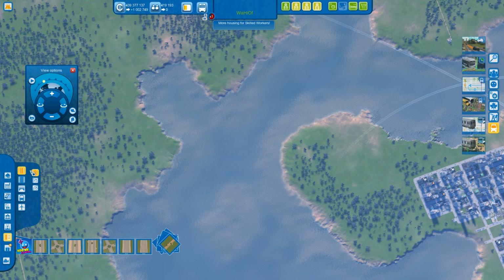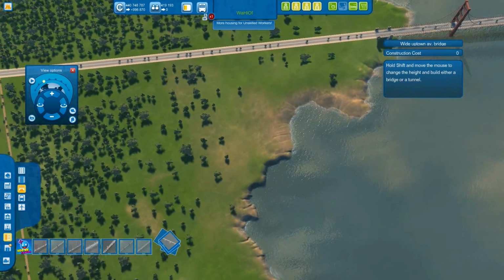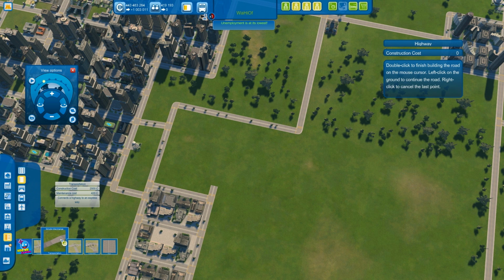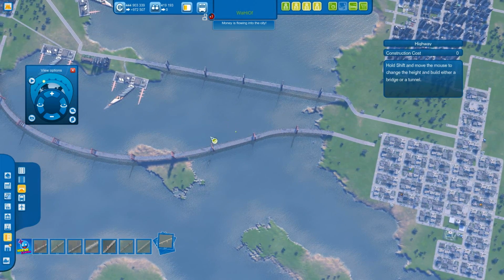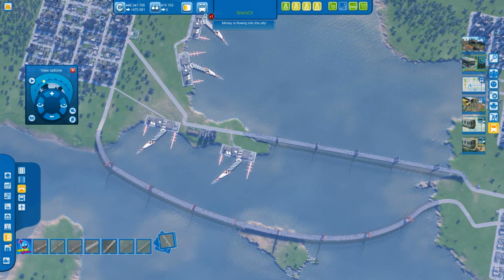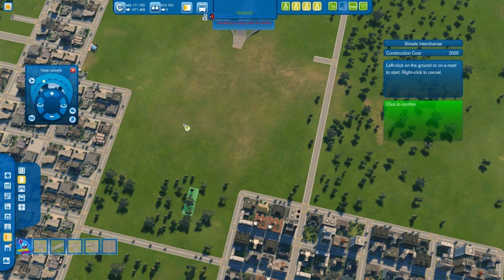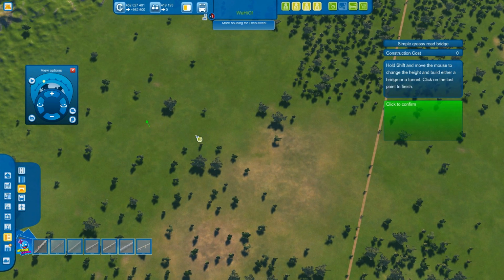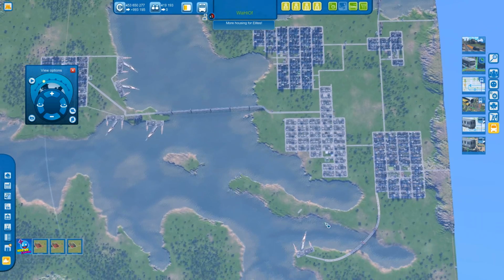Cities XL 2012 - Bridges & Highways Tutorial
Happy Gaming

Dan